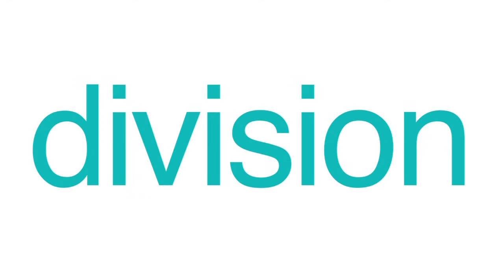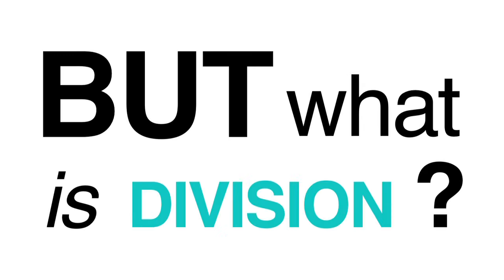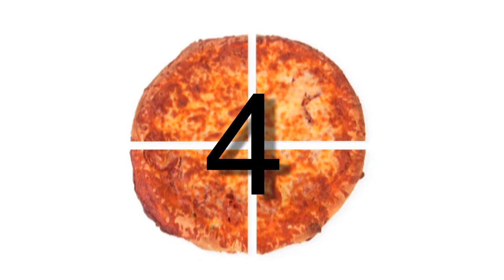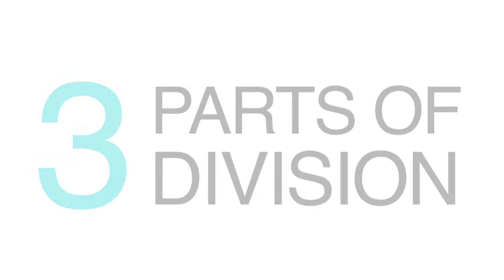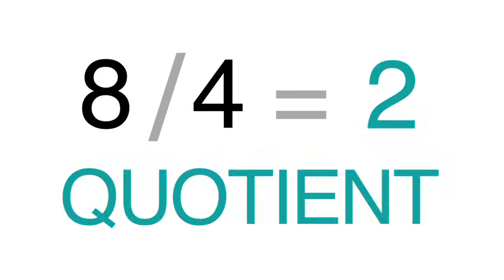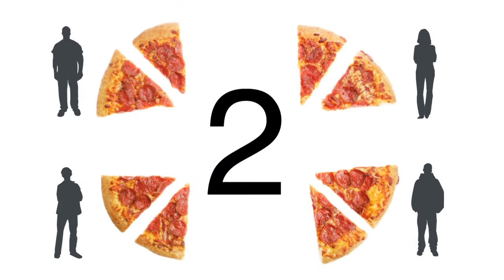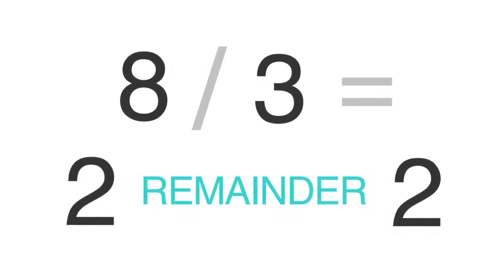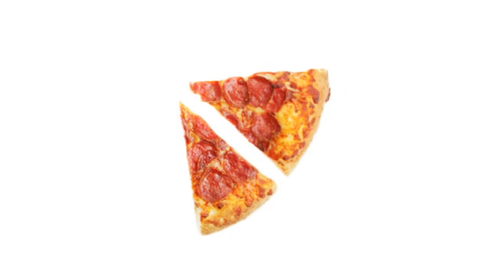Math Basics: Division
In this video, you’ll learn more about dividing numbers. for our interactive text-based lesson.

This video includes information on:
• Writing division expressions
• Solving division problems
• Remainders